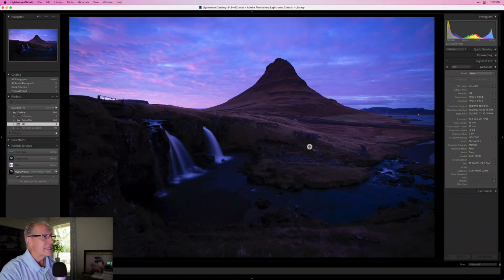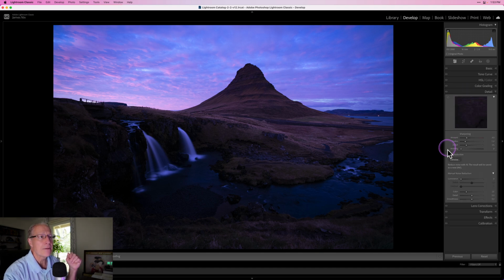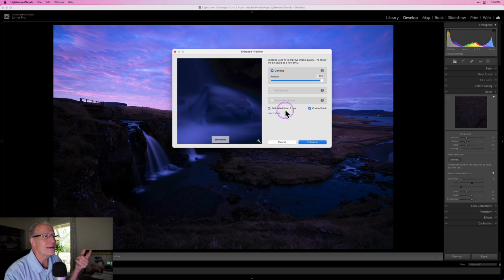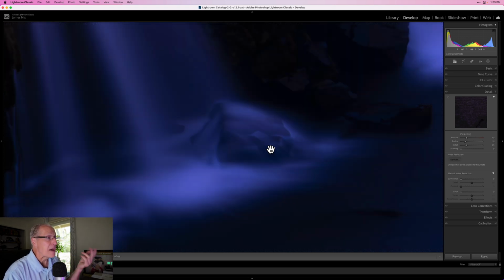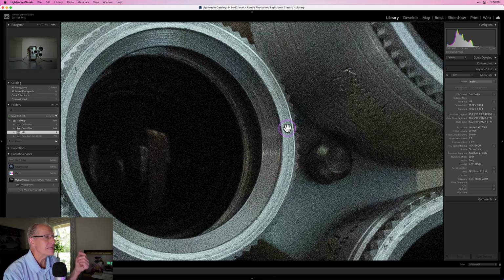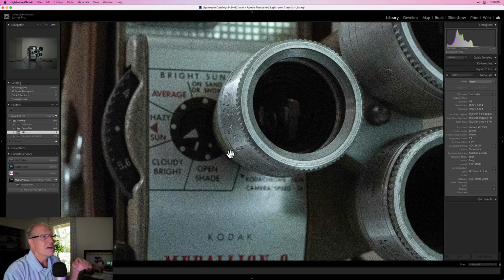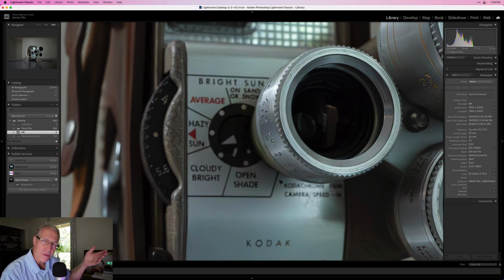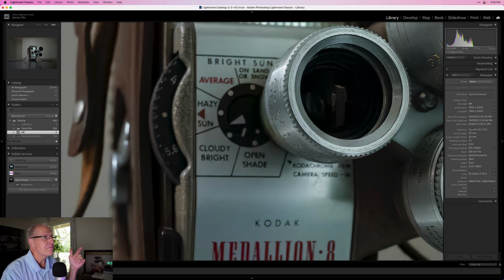Revolutionary AI Noise Reduction in Lightroom: Farewell Topaz?